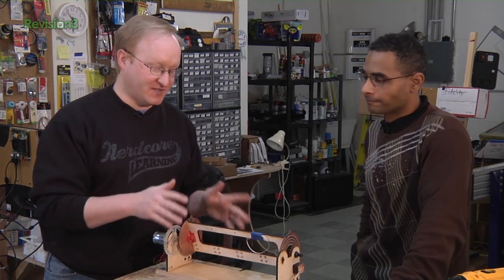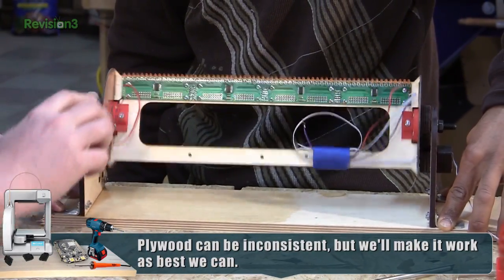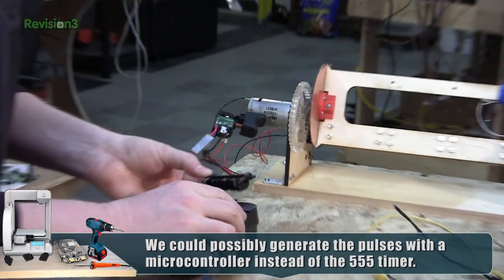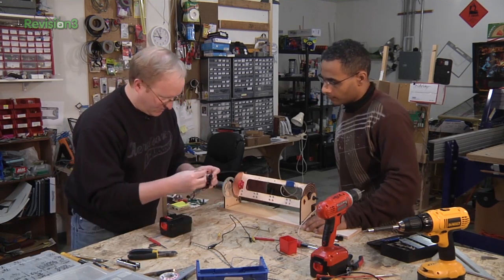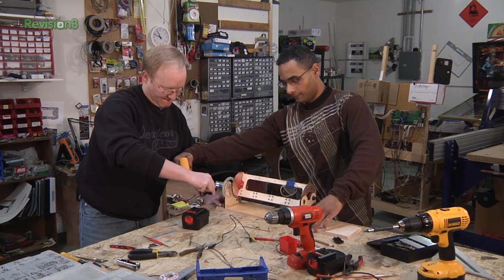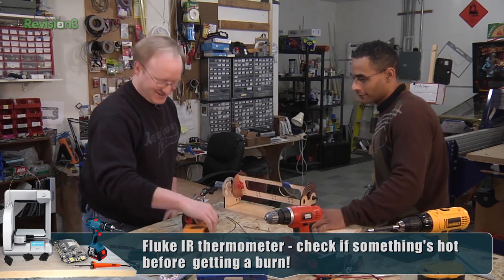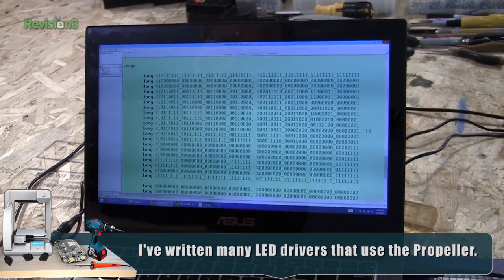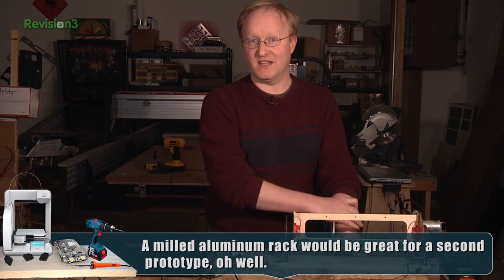Ben's Steampunk Persistence of Vision Display Part Three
Ben finishes building a persistence of vision display. He has the LED panels and his home-brew PCBs functioning according to plan. Now Ben and his assistant, Felix, can get to work assembling a solid frame and finding a power source. Ben hooks up the opto-interrupter, writes some code, and takes the display for a spin.

Join the element14 community and enter to WIN some of Ben's projects

Connect with The Ben Heck Show for more projects and tips